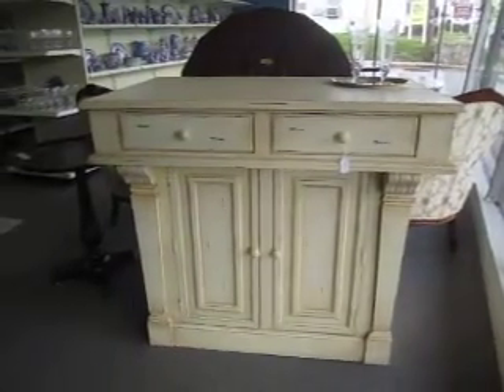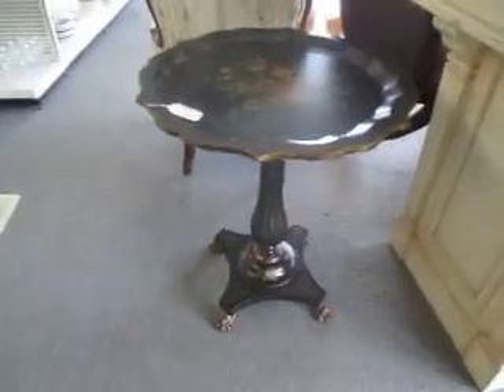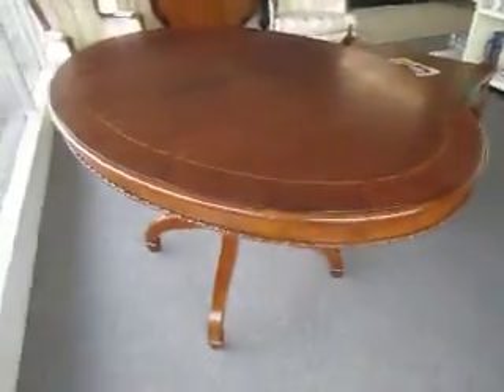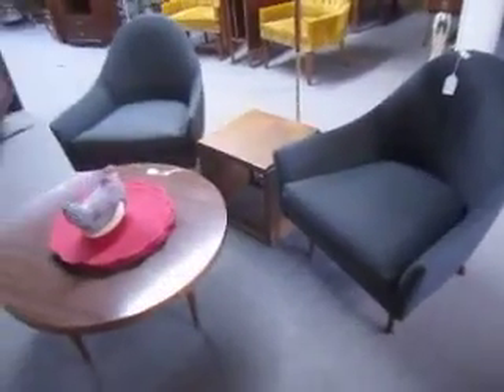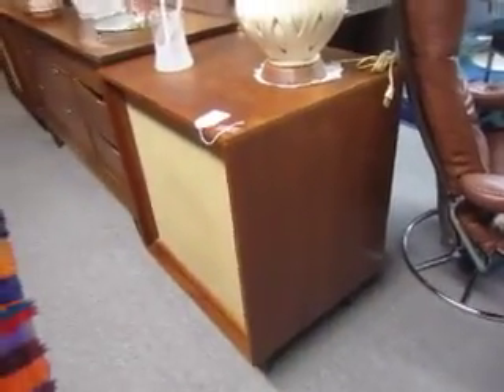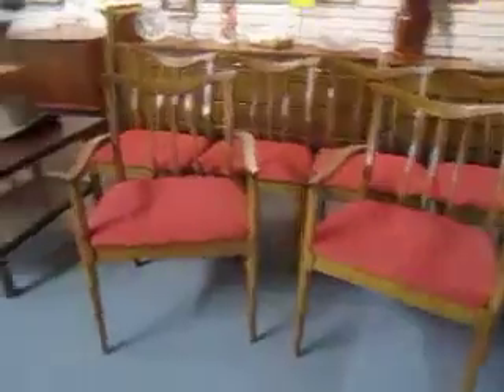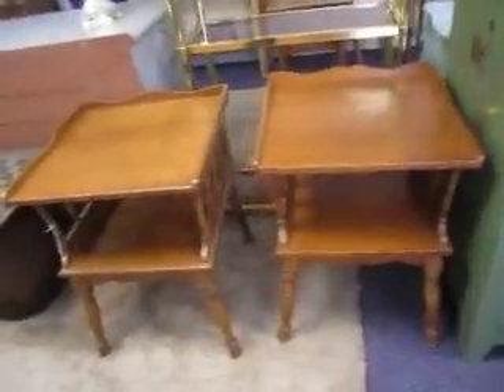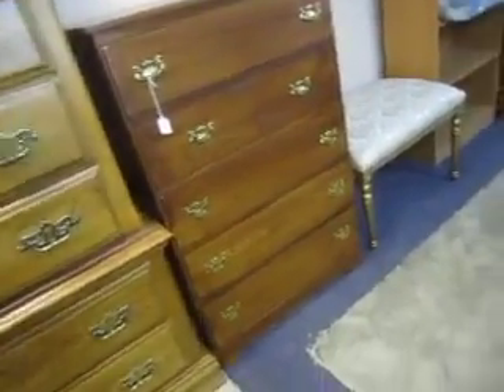Annex Sale Preview 6/28-7/1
A cool place to find something unique